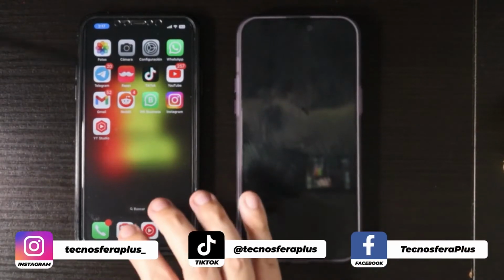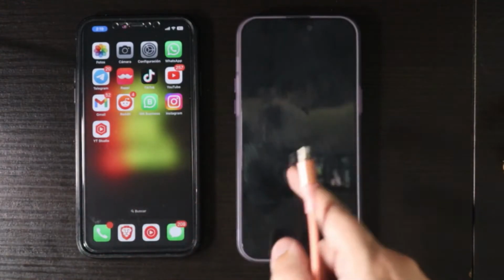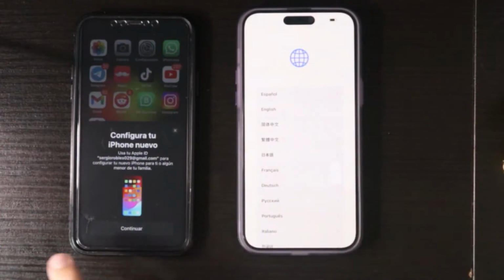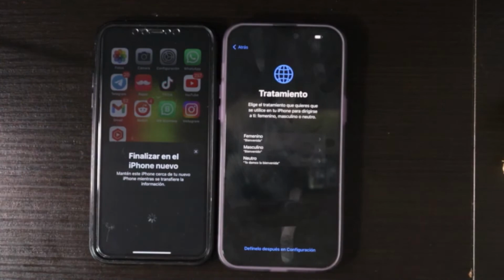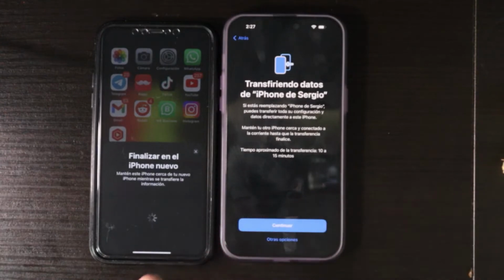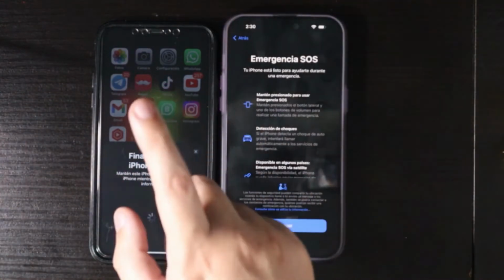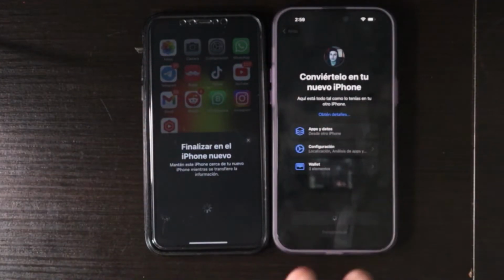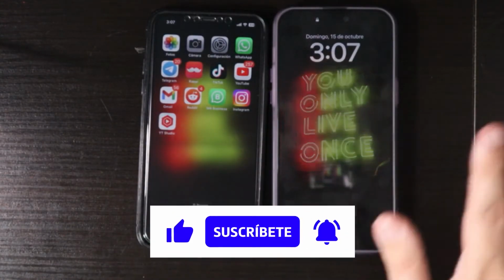How to Transfer ALL Data from One iPhone to Another in 2026